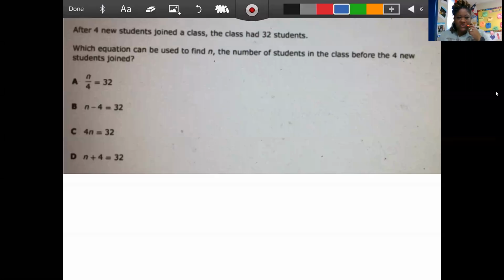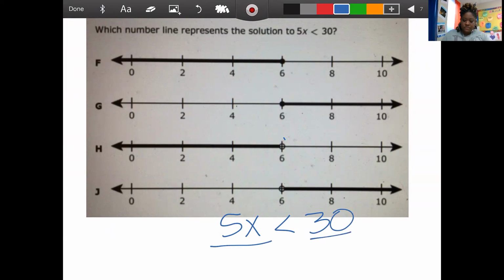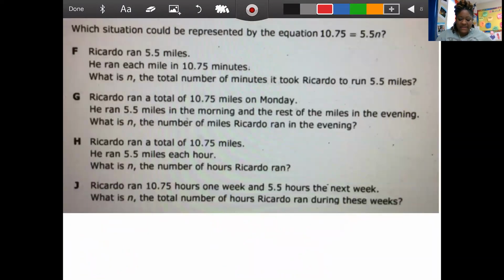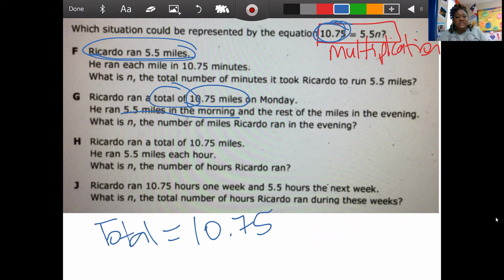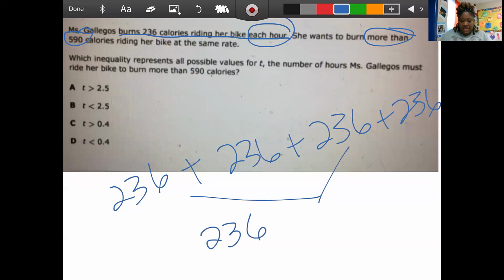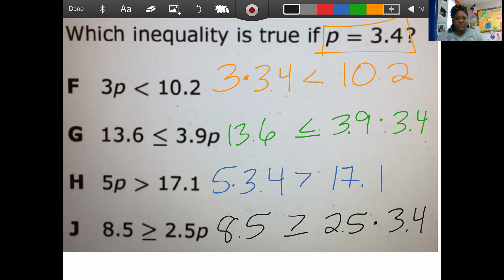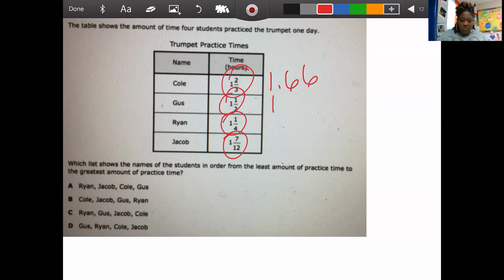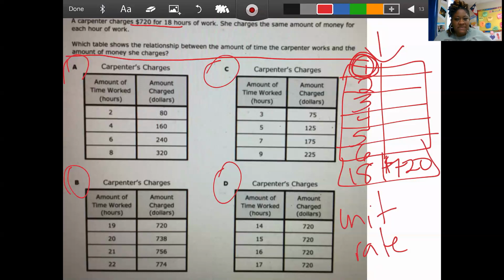REVIEW OF THE QUESTIONS FROM DAY 3 REVIEW TEKS 6.9A, B, C, 6.10A, B